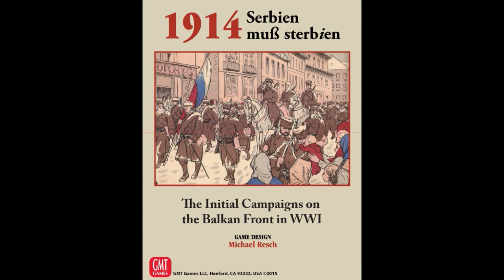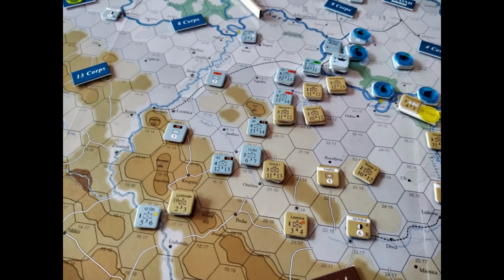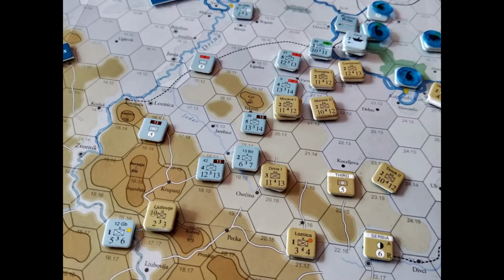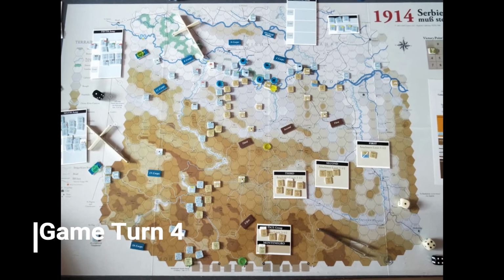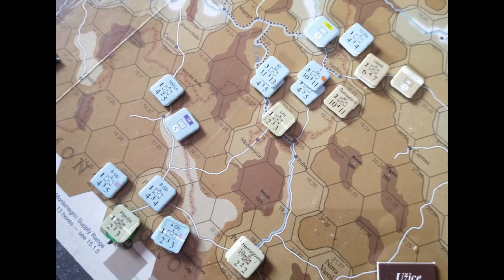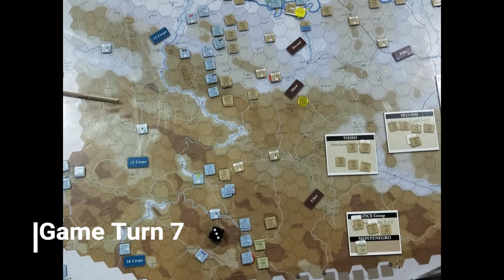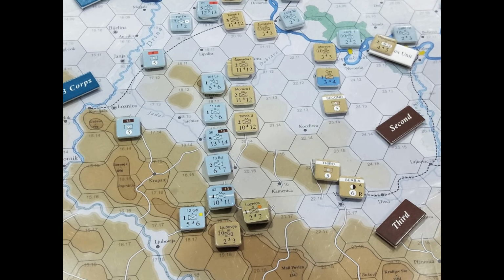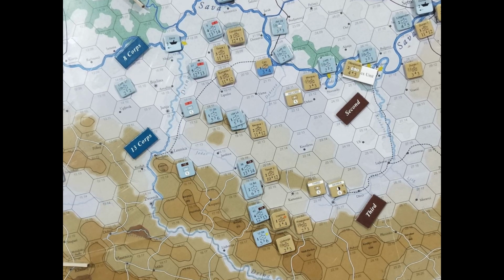'The Grand Campaign' [1] - Serbien muss sterbien (12 Aug to 4 Sep - 1914)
'The Grand Campaign, The Battle for Serbia 1914'
1914: Serbien Muss Sterbien [GMT Games 2015]
Designer: Michael Resch